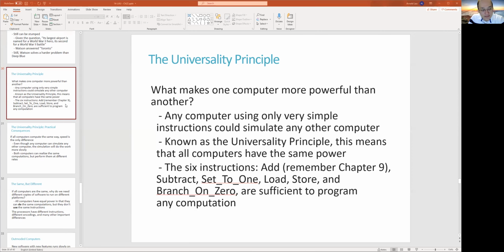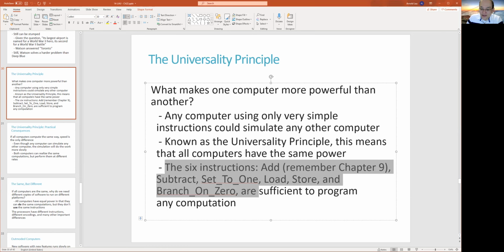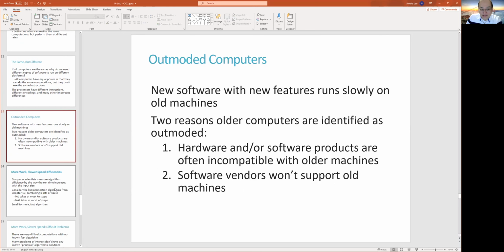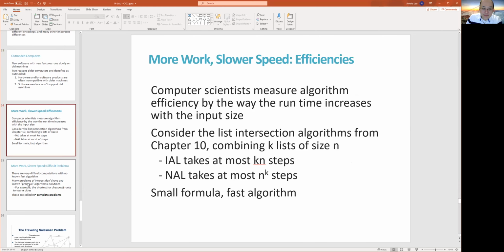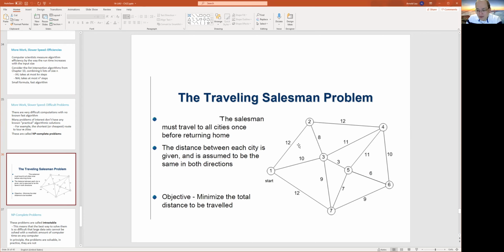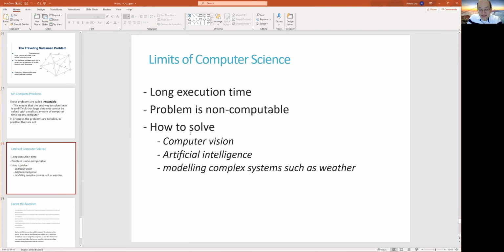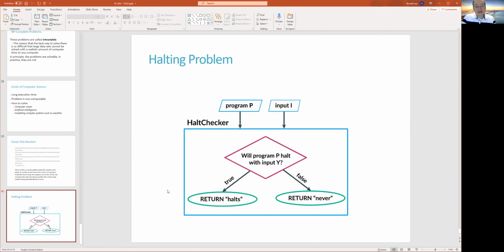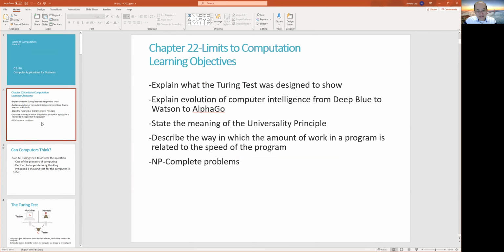Rutgers Spring CS170 NP Complete